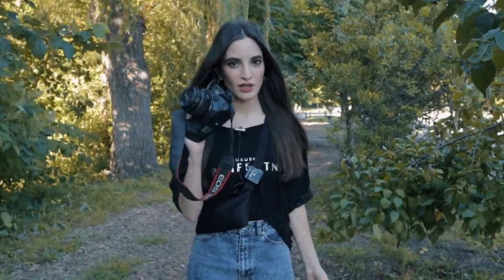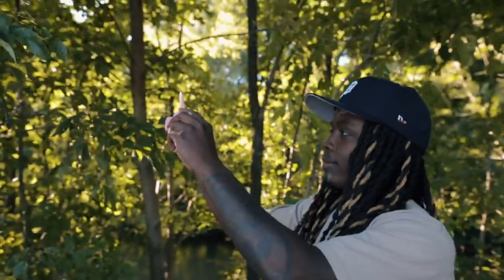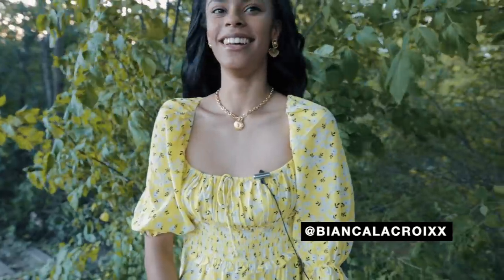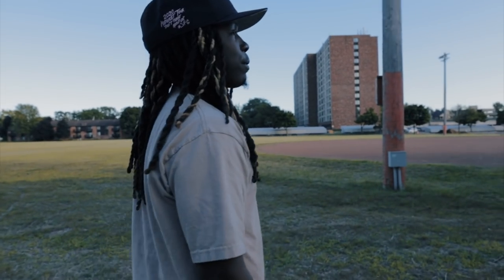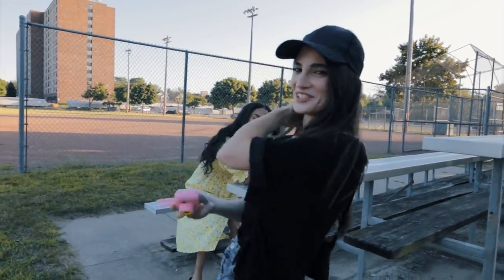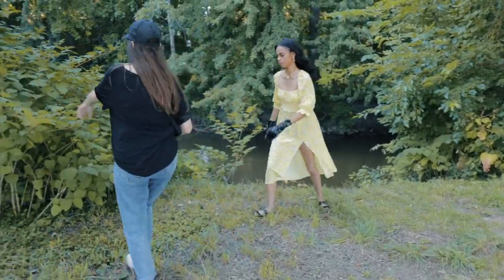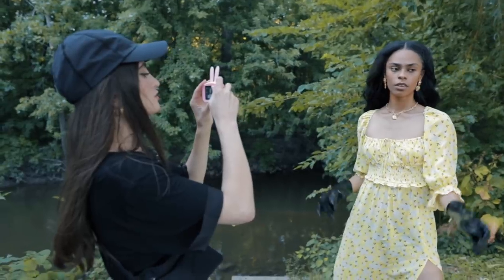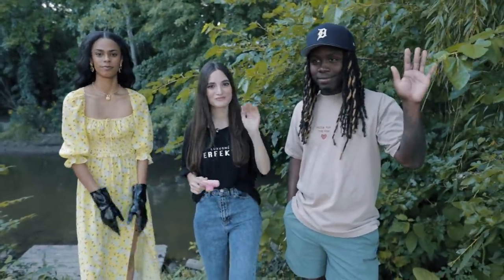Pro Photographers Shoot With $10 Children's Camera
2 Pro Photographers challenge themselves to do a photoshoot ONLY using a $10 children's camera.